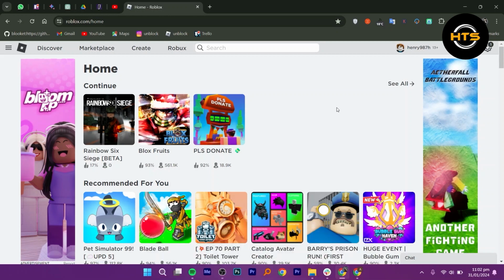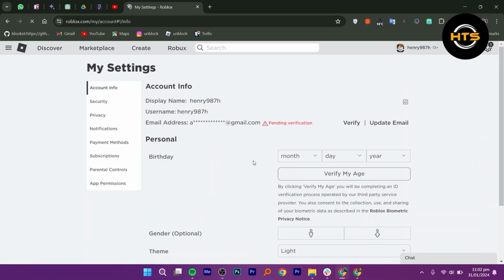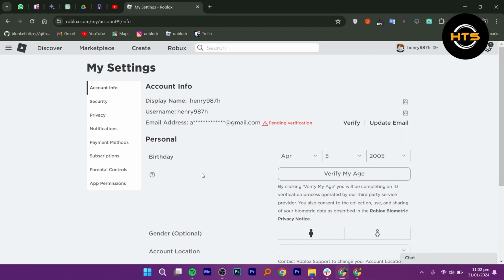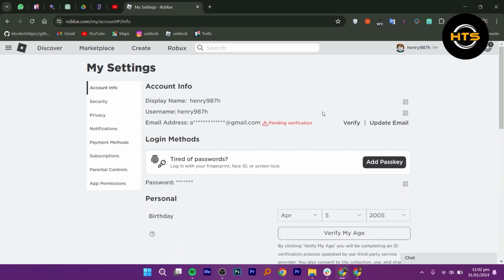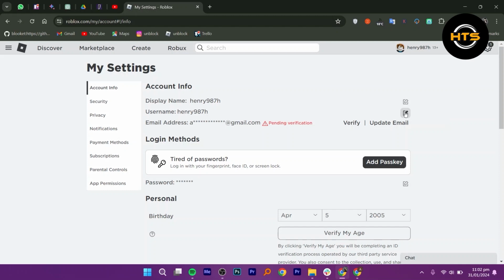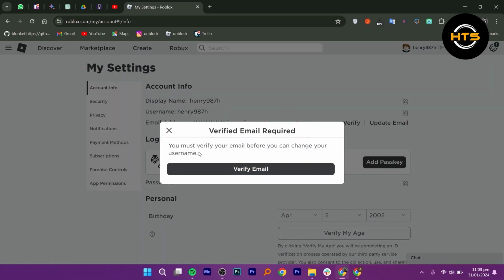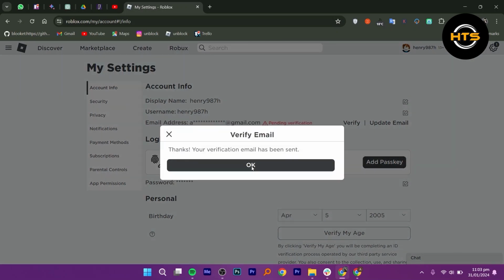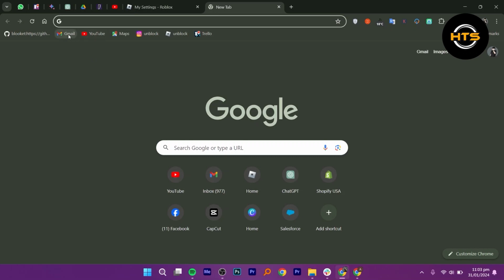How To Change Username On Roblox PC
Hey everyone! Welcome to this how to change the name in Roblox video tutorial.

If you want to know how to change Roblox username and password, how to change your display name on Roblox and how to change your name in Roblox, this video is for you.

In this video, we will show you how to change name in Roblox and how to change name in Roblox PC.

The steps on how to change name in Roblox computer and how to change Roblox name is easy.

After watching this video, you will find out how to change Roblox name on PC and how to change your name in Roblox without waiting 7 days.